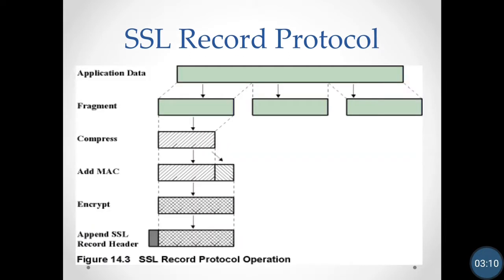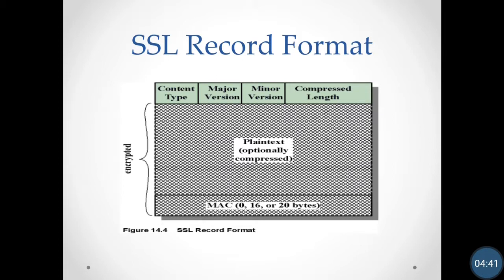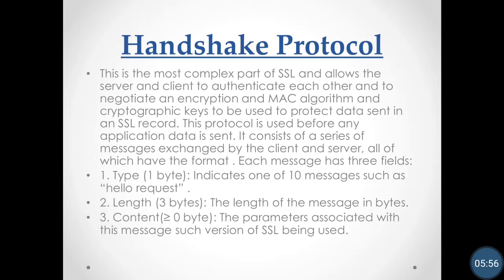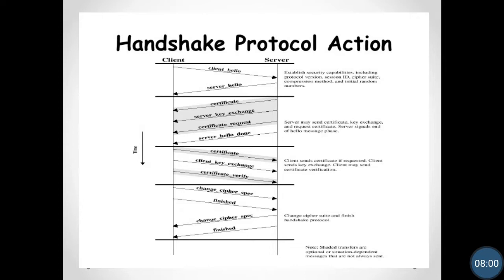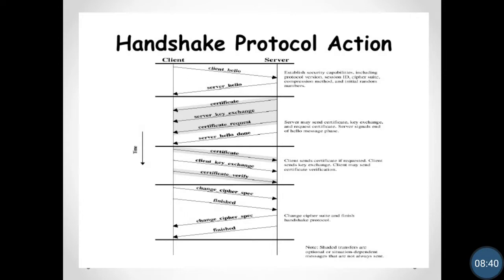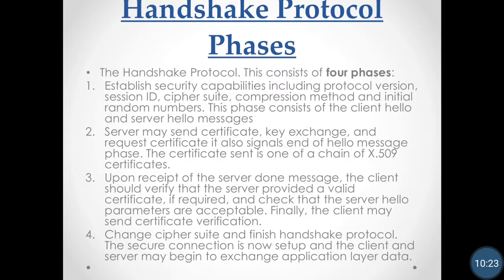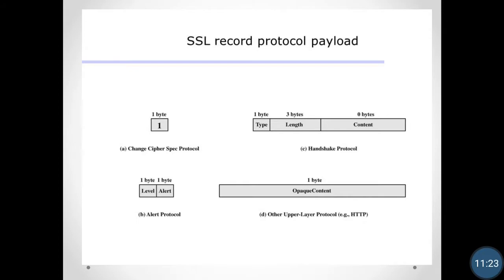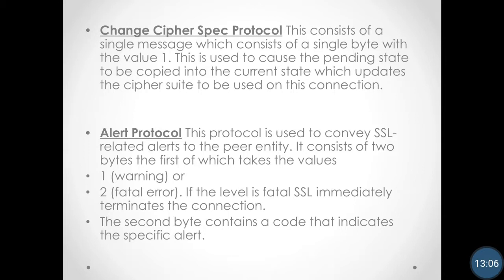Computer Network Security (CNS) | BCA 6sem, UNIT-4 | Part-1 SSL | By-Huma Juneja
This lecture describes the Secure Socket Layer that is used to provide Web Security. This is used between TCP/IP and HTTP. It also describes different protocols used in SSL.